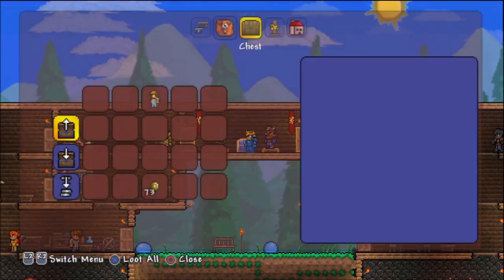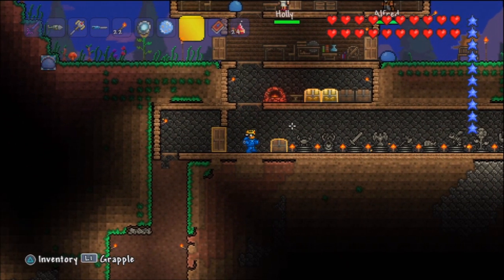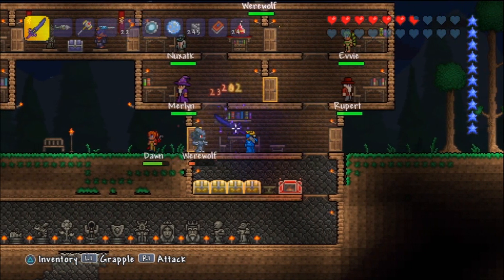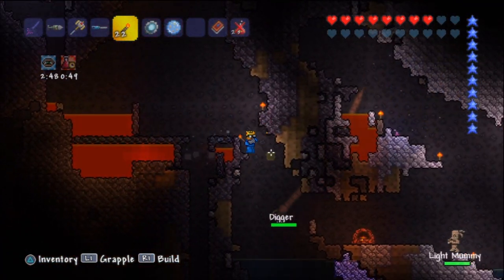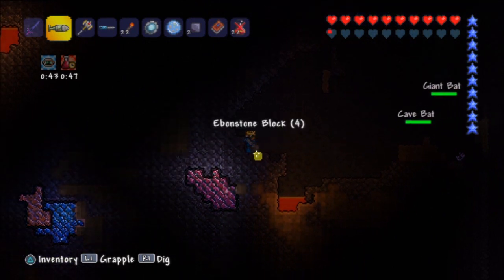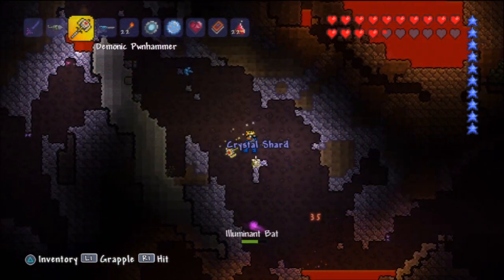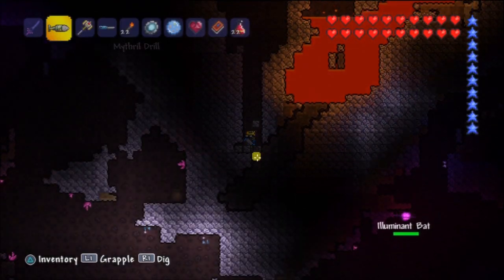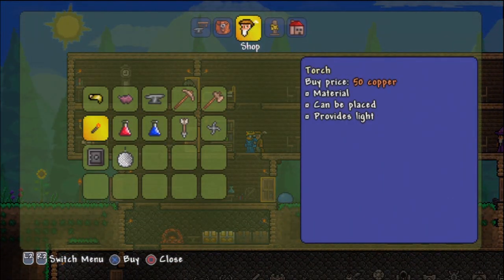Let's Play Terraria PS3: Part 34 - Phasesaber, and Music Box!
We finally obtain the phasesaber! Now killing hardmode creatures will be a tad easier! Be sure to leave a "LIKE" and if you want to see this series continue share with anyone you know on FB or Twitter!